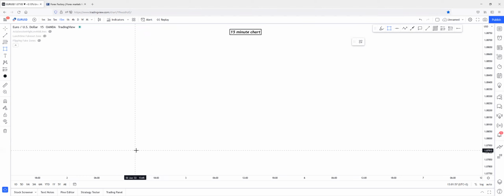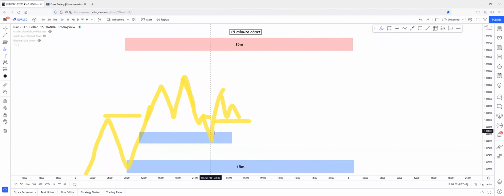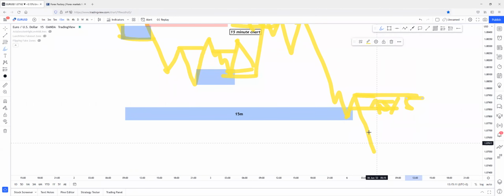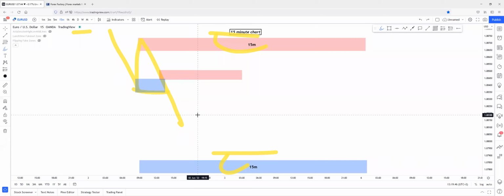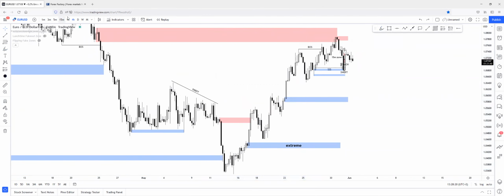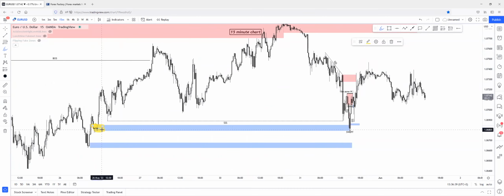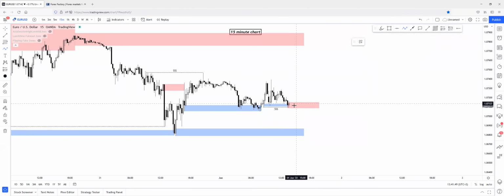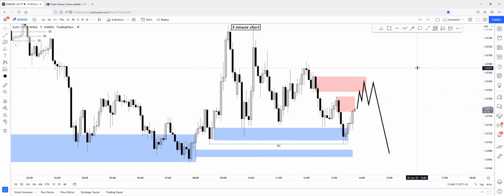06 июнь 01 Highest probability setups